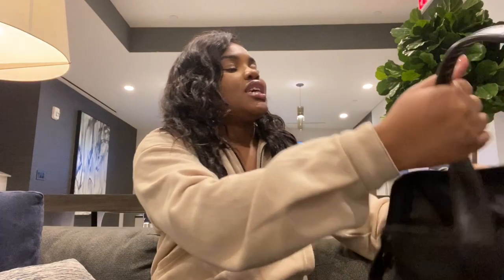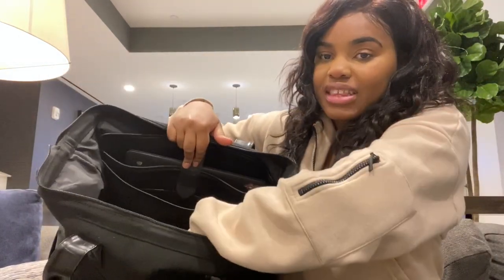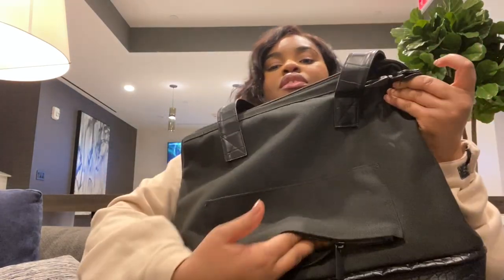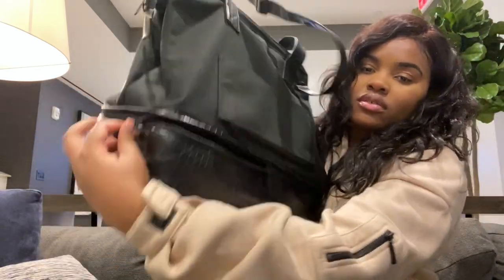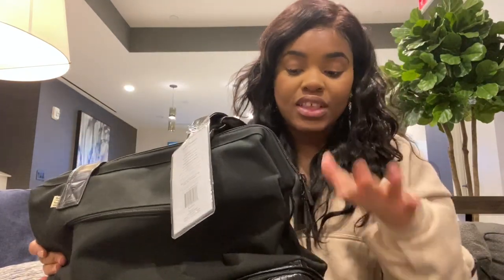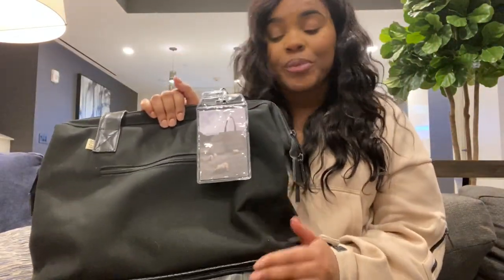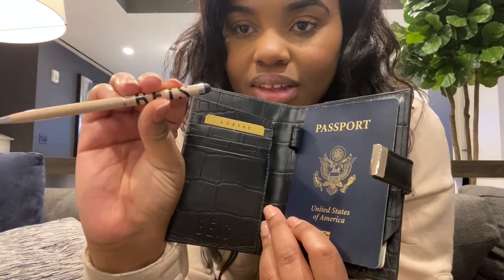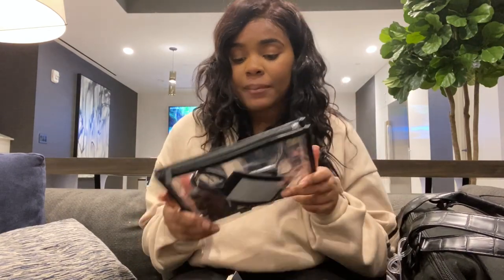Beis Mini Weekender & Beis Passport Holder Review by Shay Mitchel